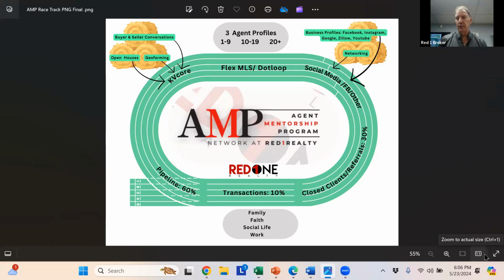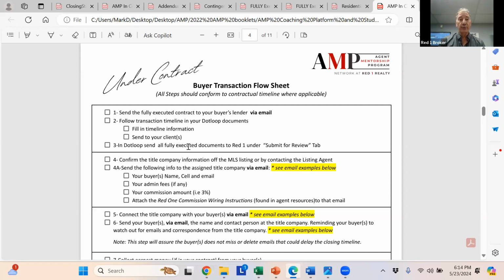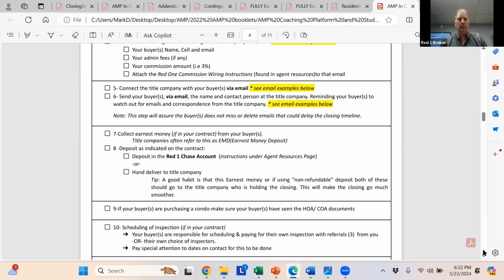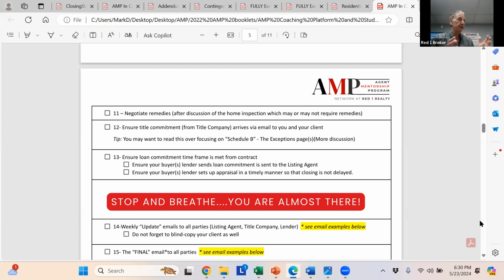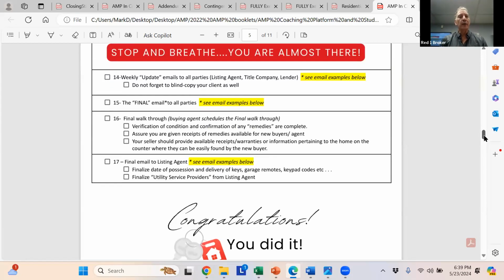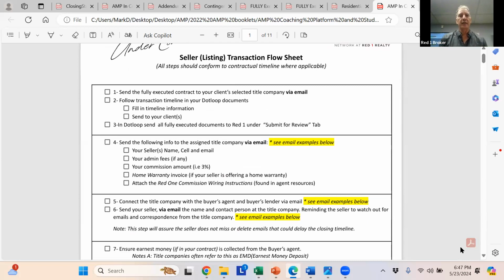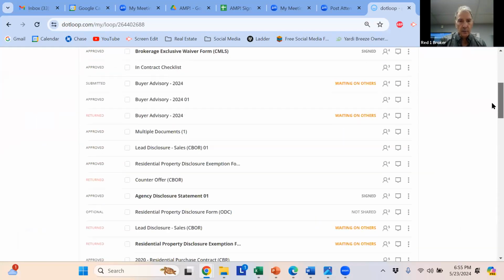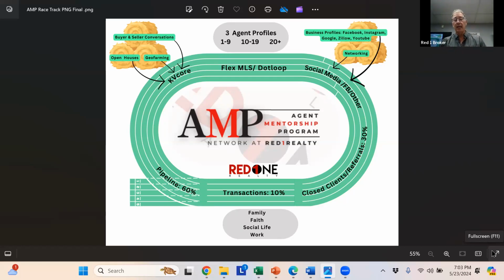AMP Timeline and PTAC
Effortless Transactions - The AMP Timeline and PTAC